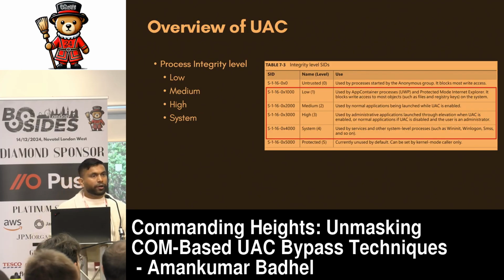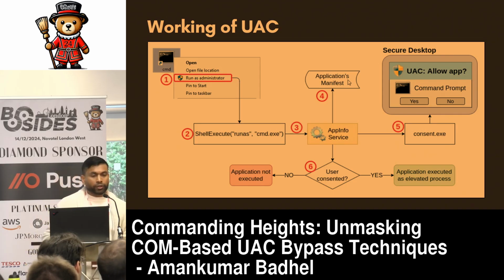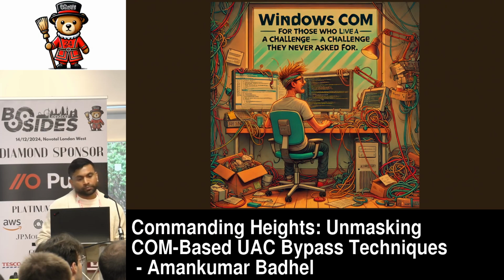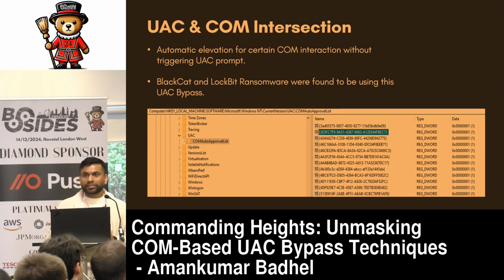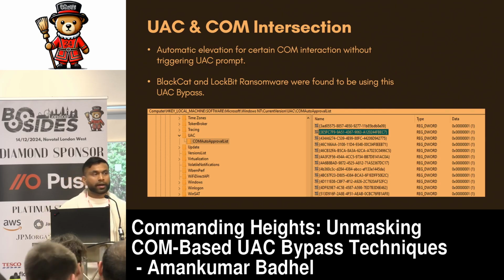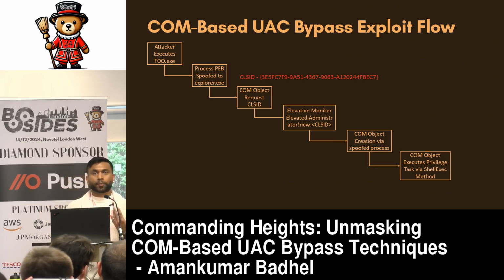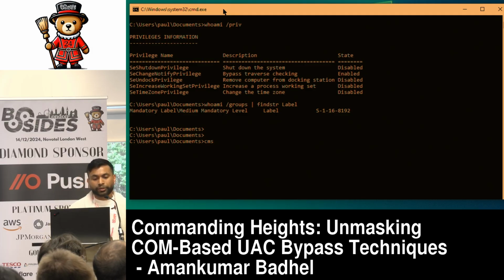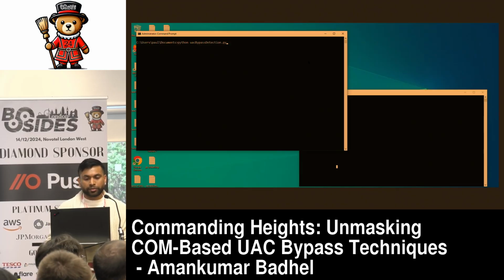Commanding Heights: Unmasking COM-Based UAC Bypass Techniques - Amankumar Badhel